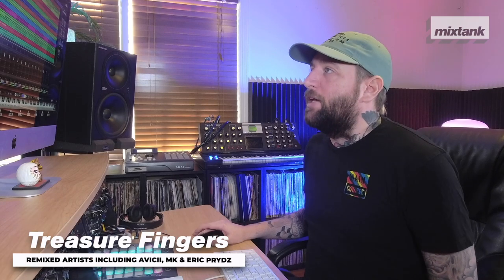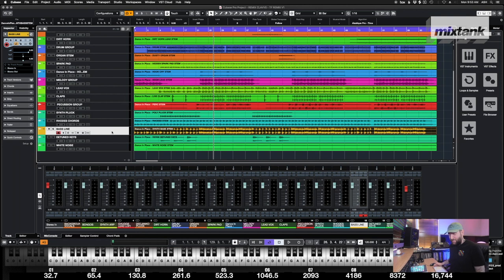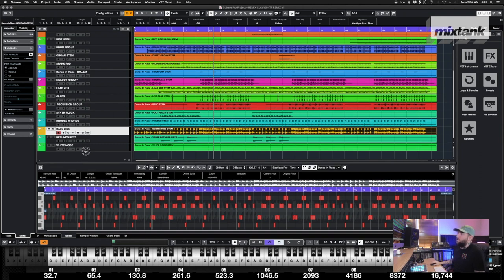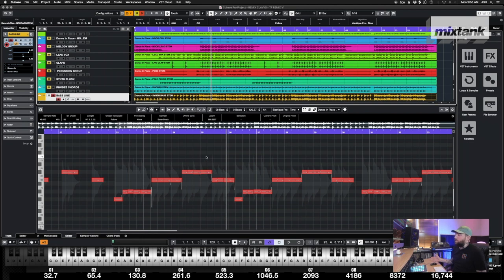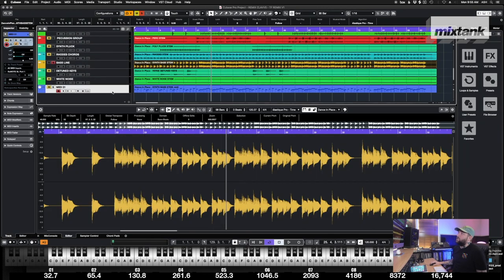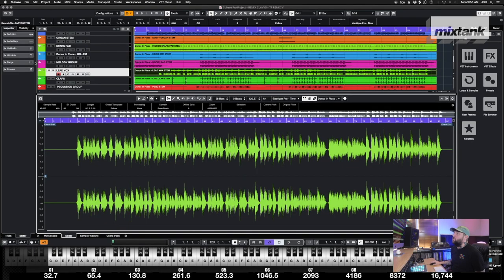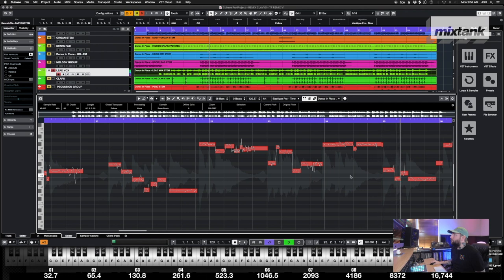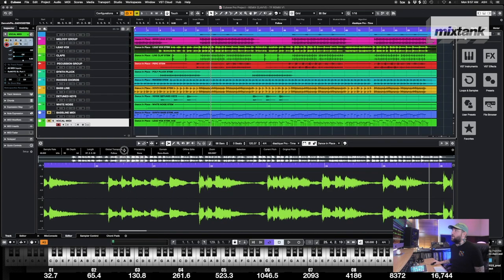Finding The Key & MIDI to a Song with Treasure Fingers | The Art of Remixing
In this clip from his course, Treasure Fingers guides us through how to find the Key to a song you are remixing, while also discovering the original MIDI which you can use to craft your Remix.

Weighing in at over 3 hours and 48 minutes, Ashley Jones AKA Treasure Fingers delivers an exclusive in-depth blueprint to the complete art and business of remixing.

From the studio where you’ll learn how to master the creative approach and specialist production techniques required to create original sounds across both Cubase AND Ableton, to the business aspects behind securing remix opportunities, getting paid and more.

This is our most detailed and comprehensive course yet that goes beyond the studio and will prepare you for the real-life scenarios every producer will face during their career.

Across 20 chapters, Treasure Fingers covers a wealth of valuable topics including:

- How to secure remix opportunities
- How to get paid for your remixes
- Where to find original stems
- Time-stretching samples
- Re-working melodies
- How to design your own original sounds around an existing song
- Mixing & mastering
- Arrangement and additional edits

Consider this your new remix bible, presented by a producer who has remixed officially for the likes of Avicii, MK and Eric Prydz, and has released on labels like Fool’s Gold, Defected, Nervous and more.